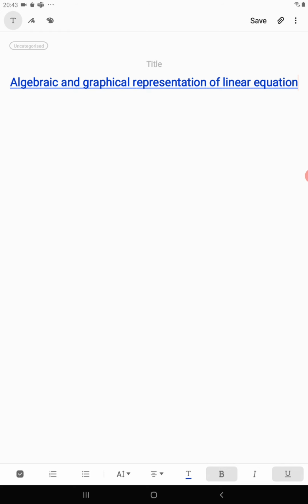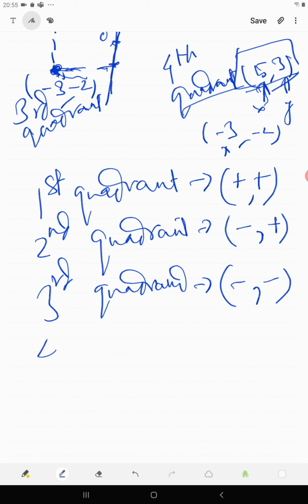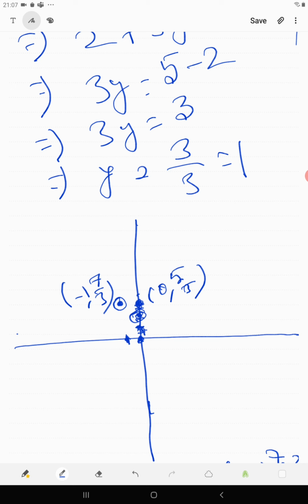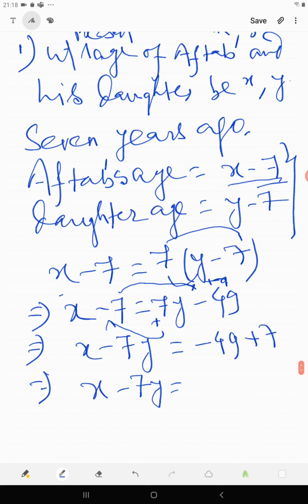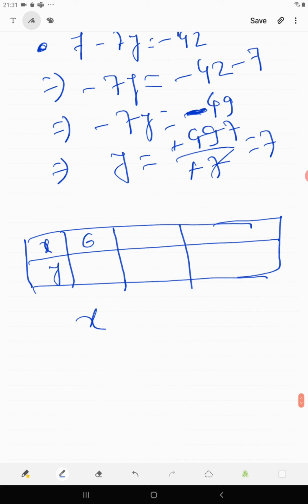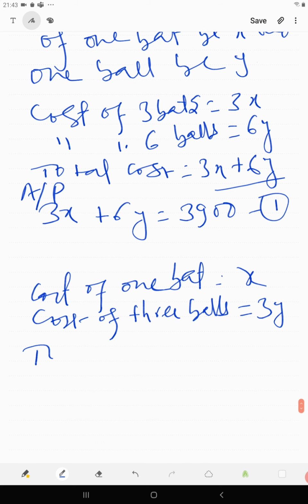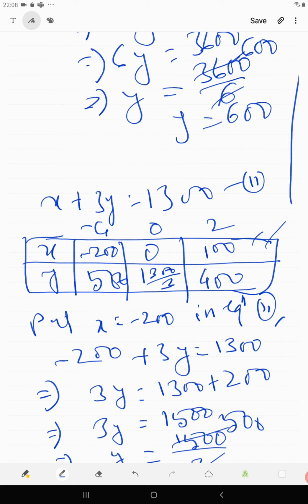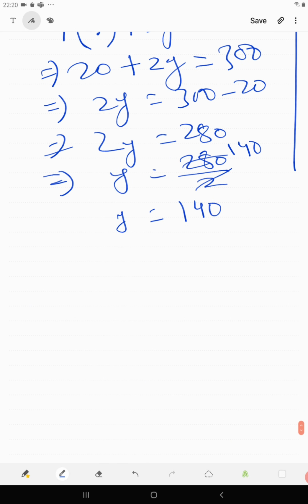CBSE class 10 maths chapter 3 exercise 3.1 - Algebric & graphical representation of linear equation